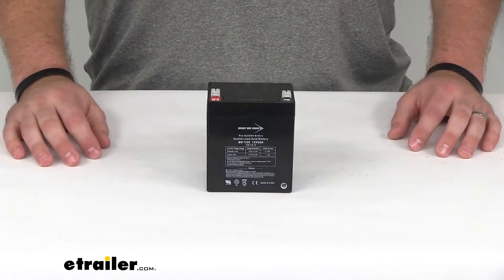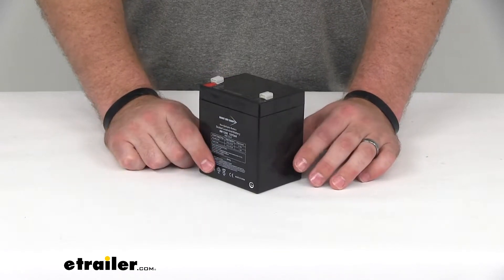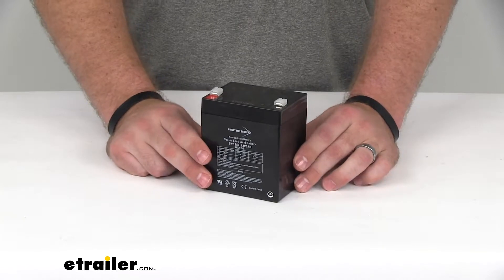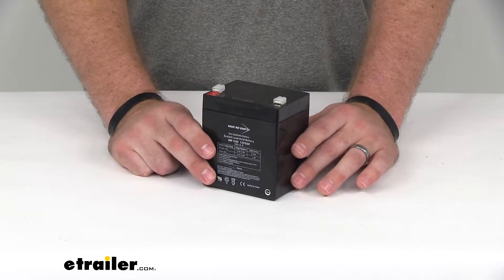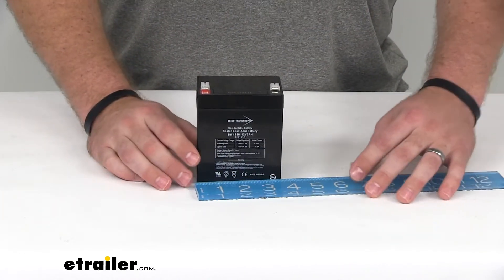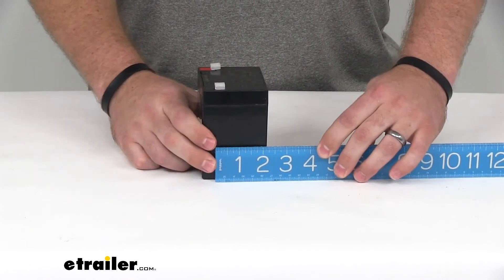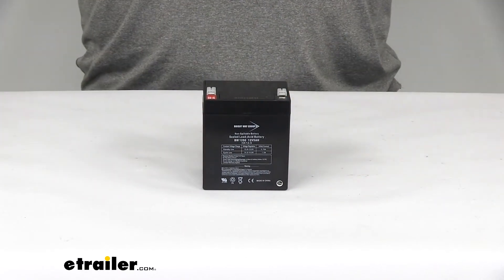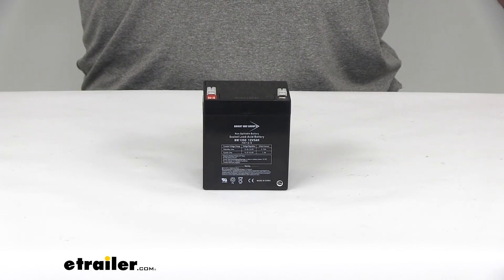Complete Breakdown of the Replacement 12V 5 Ah Battery for Bright Way Trailer Breakaway Kits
Click for more info and reviews of this Bright Way Trailer Breakaway Kit:

Michael:            Hi there. I'm Michael with etrailer.com. Today, we're going to be taking a look at Bright Way's replacement battery for their trailer breakaway kits. This is a sealed lead acid, 12-volt, five-amp-hour battery. It's going to replace the 12-volt battery that came in the Bright Way Breakaway Kit, and it's important to have a battery in your breakaway kit. Just in case your trailer does become disconnected, the breakaway kit is going to need the power to apply the brakes in the trailer to bring it to a stop on its own, so it's not bouncing down the highway uncontrolled.The dimensions of this battery are going to be three-and-a-half inches wide by four inches tall by about two and three-quarters of an inch deep.

So, if you're in the market for a new battery if your other one has gone dead or needs to be replaced, this is going to be a great option for you. The Bright Way replacement battery for Bright Way Trailer Breakaway Kits.